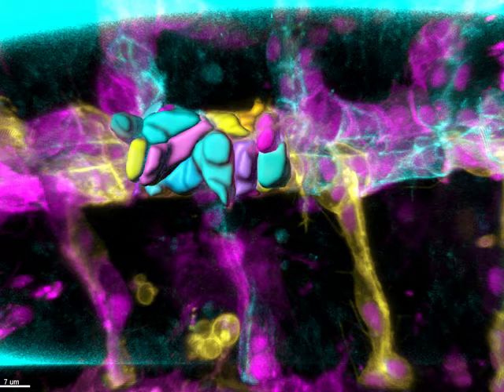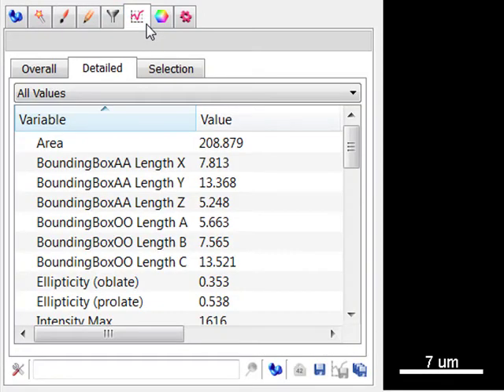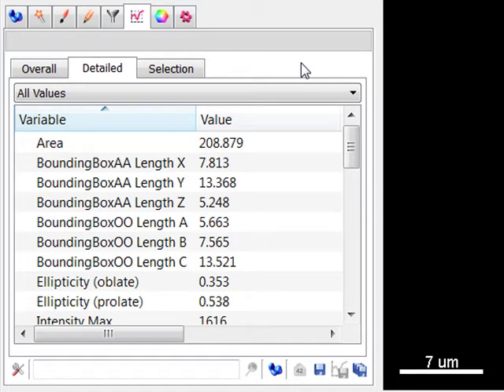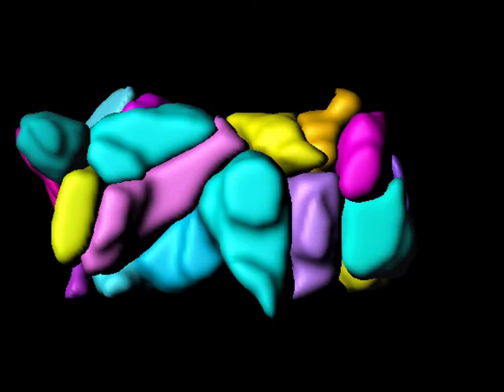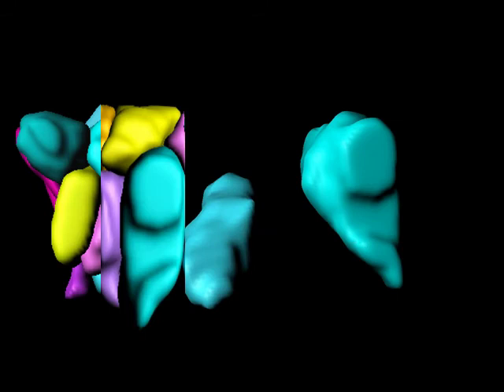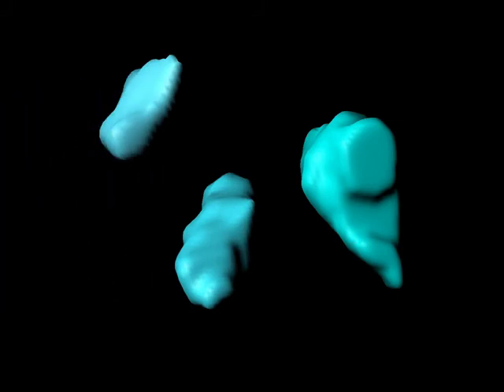Bounding Box Statistical Variable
From this text tutorial you will learn how to analyse object geometry using bounding box statistical variable.